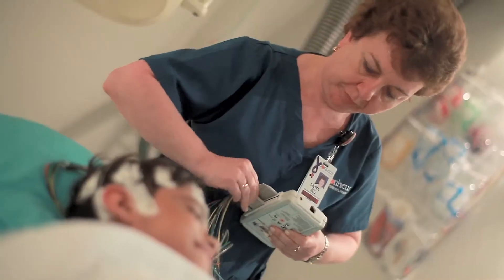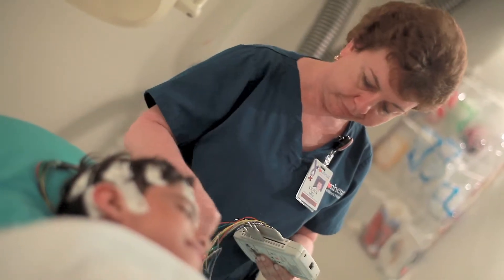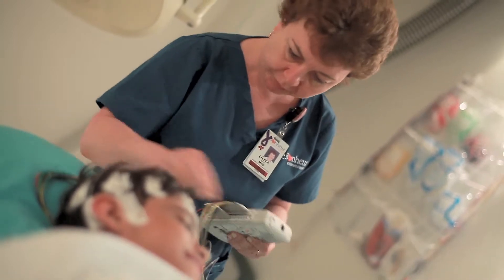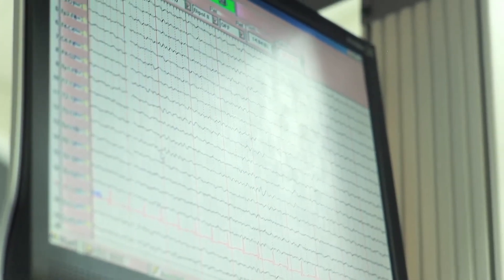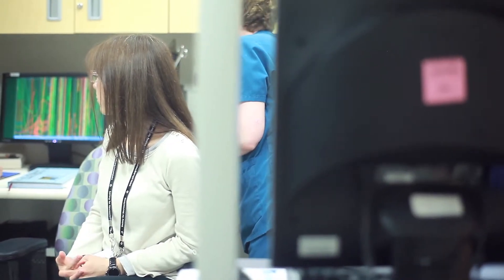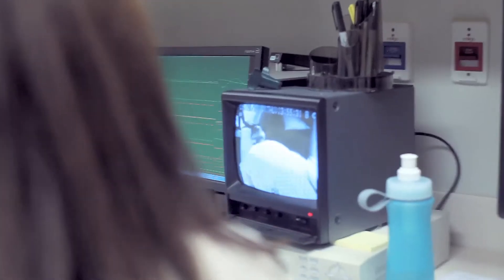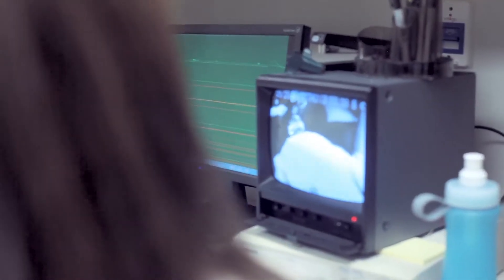Defining Magnetoencephalography (MEG)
The Clinical Neurosciences team at Le Bonheur Children's Hospital in Memphis explains Magnetoencephalography (MEG) and how it's used to make decisions for children with epilepsy and brain tumors.